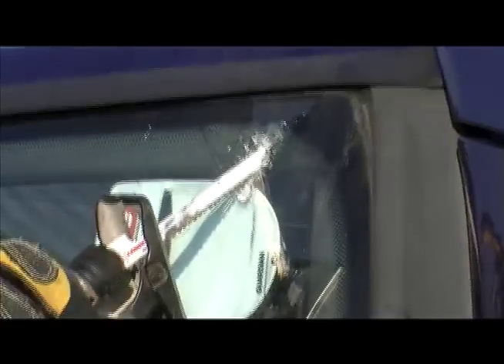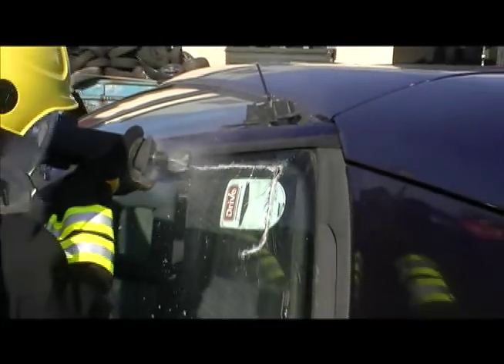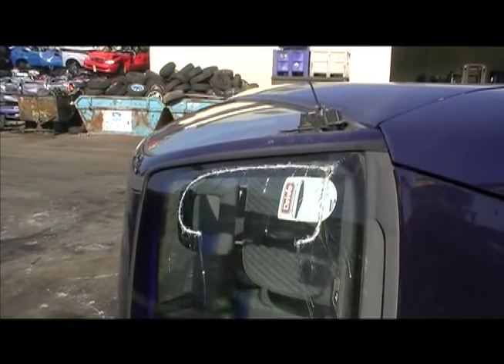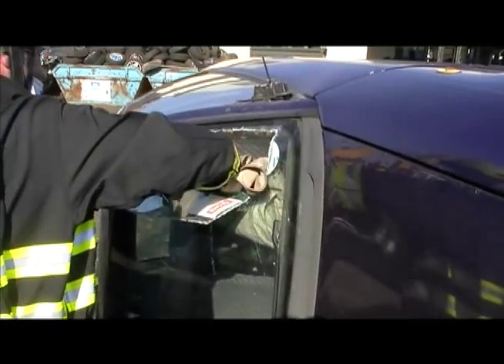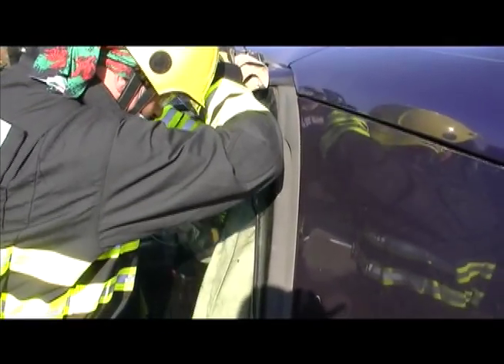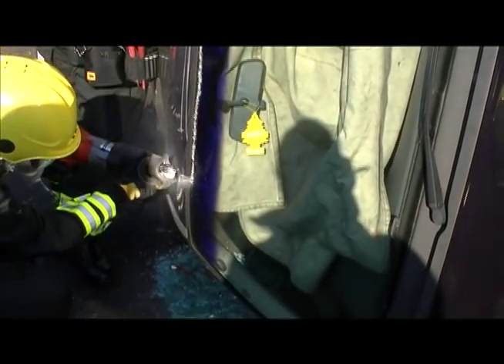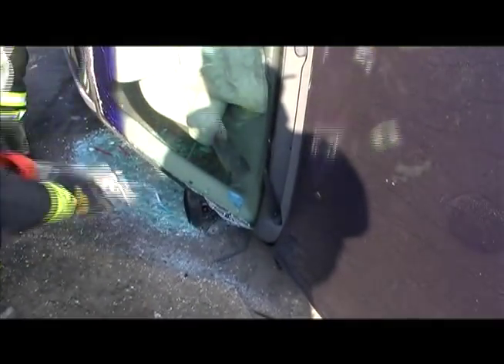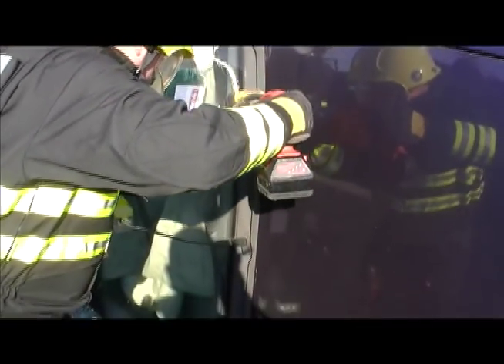Extrication RTC Training Windshield management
Thanks to the South Wales Bridgend Extrication Team for sharing this Technique with us.

Where access can only be made through the windshield, this technique allows you to drop a sheet into the vehicle creating minimum debris. Once the sheet is in place you can then cut the windshield out completely, water or foam etc can be used to minimise glass dust, you can see in the video with the sunlight just how much is created. Remember this techniques is the last resort for when rapid casualty access is needed and we have exhausted all other options, in normal situations full casualty protection much be provided, cas sheet, hard protection dust masks, pos press o2 etc